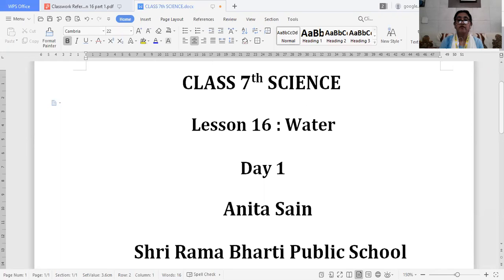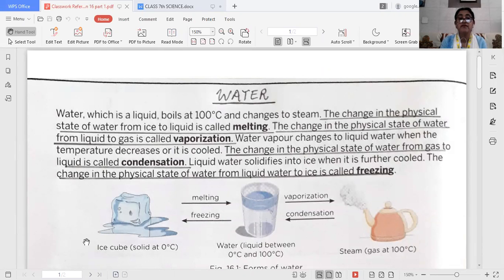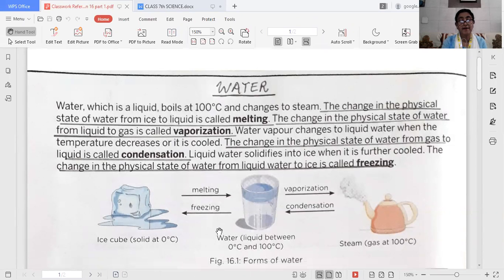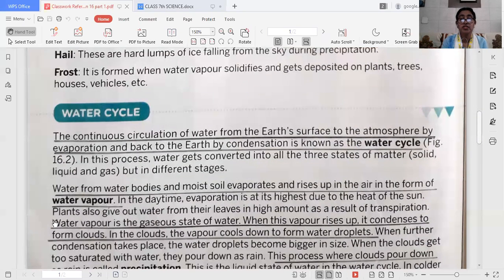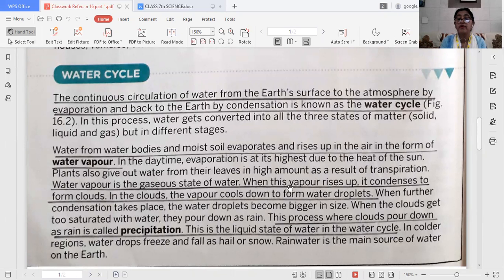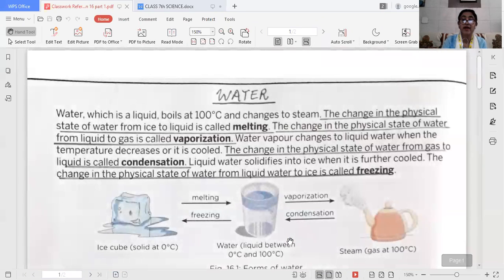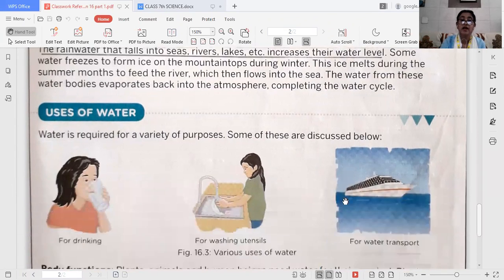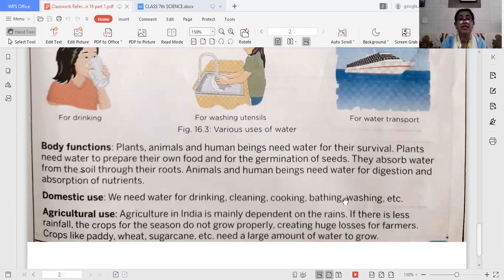7th - Science - 05.11.2020 - Water (Part 1)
Water (Part 1)